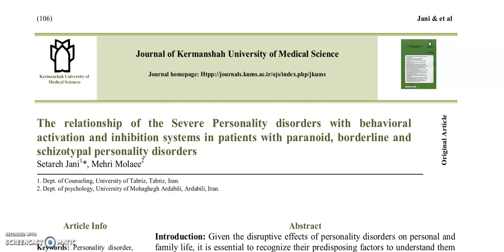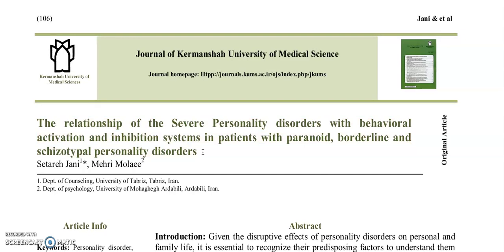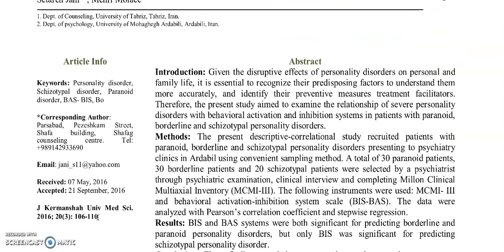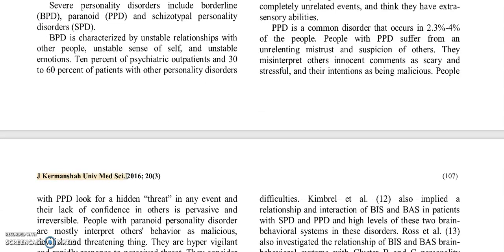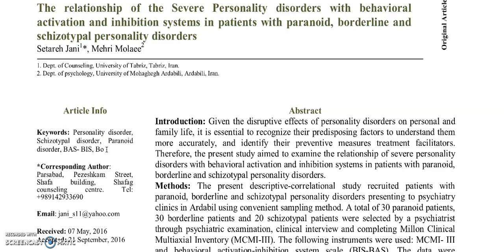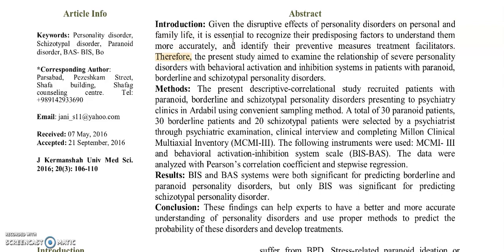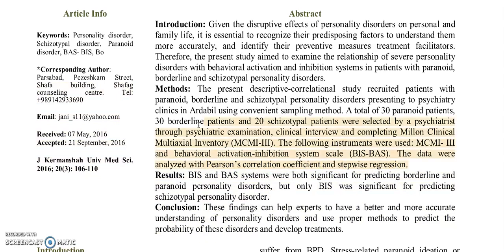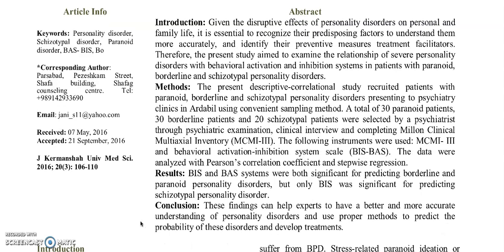The Structure of an Academic Article Part 1 (The relationship of the severe personality disorders)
Reviewing the basic parts and structure of an academic article